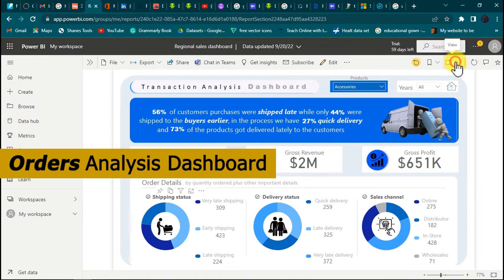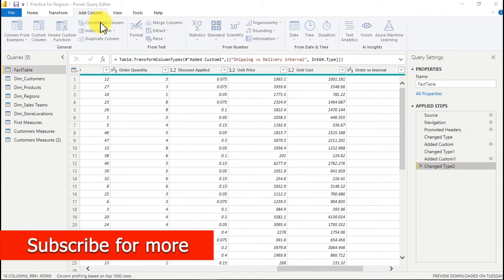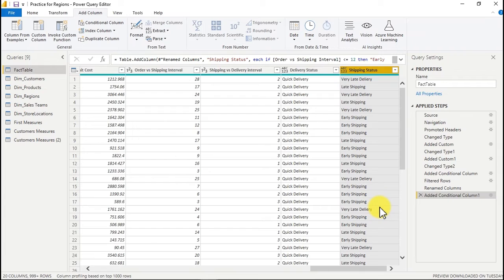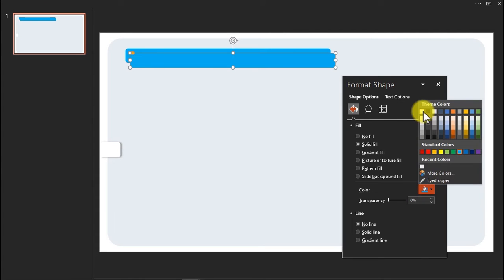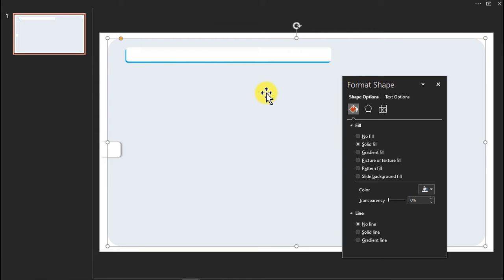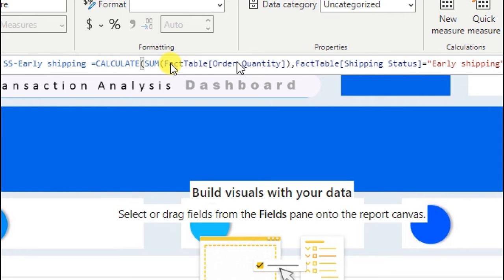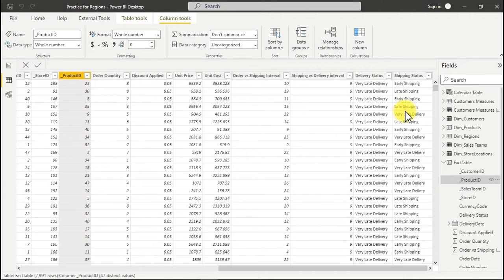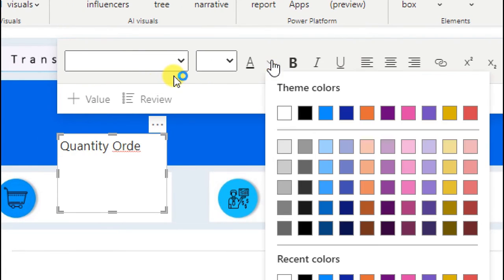POWER BI free Training from the Scratch to an Advanced Power BI Skill Level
Download the Power BI free practice files to follow us step-by-step. You can use the logics we have used in this class to create an advanced financial analysis in Power BI.

If you want to become a business analyst or a data analyst, this course will take you a long way, specifically if you want to learn how to visualize data using POWER BI.

On this channel, we provide businesses with analytics power to view their businesses in 360 degrees by giving consistent content on data analytics using tools like Microsoft Excel or Power BI for data analysis or visualization.

Our classes are for both beginners and advanced Power BI or Excel users. If you are a fan of BI tools like Microsoft Power BI, then you are welcome to this Data Analytics YouTube Channel.

If you are looking for a good tutorial on Microsoft Power BI reports and dashboard creation, you are welcome to the Data with Decision YouTube Channel where you can learn everything about dashboards using Microsoft Excel and Power BI.

On this channel, you are going to learn how to create a dashboard using various datasets from different industries like Health, Sales, Insurance, Finance, Hr, Marketing, Stock market, and so forth

As a freelancer I will share all my experiences from clients' work on this channel, though, I will not be able to share my client's datasets as it is very confidential data.

To still pass my knowledge on to clients' works I will use related data to share exactly what I have created using real-life data.

In, all our dashboards we follow the best rules and we will like you to follow all the rules as well. Rules like: Design for target, Keep everything at a glance, Keep it simple, Align elements rightly, be consistent, Highlight the most relevant points, be clear, Start from zero, Shorten the number, Show the contest, Choose the right colors, design dashboards not Reports, show variation, leave the noise off and pick the right charts.

Above are the 15 Rules from SQLBI you need to follow to create a dynamic and interactive dashboard in Power BI and any other analytics tool of your choice.